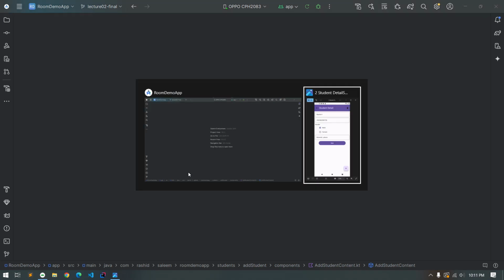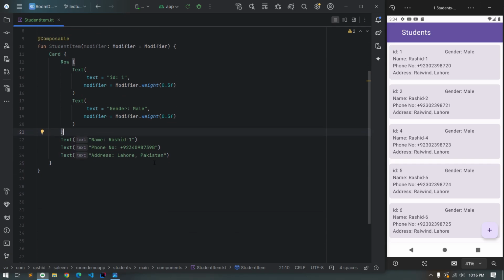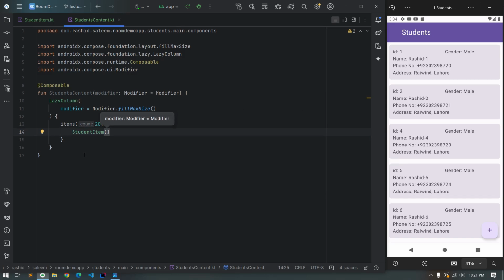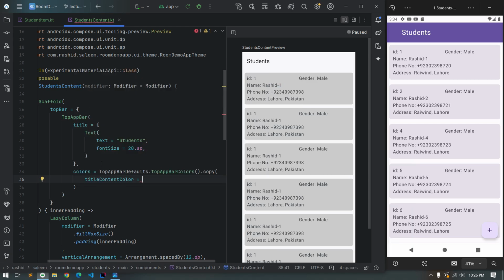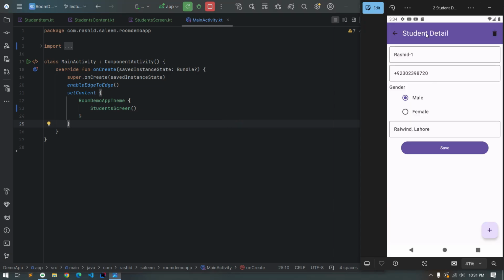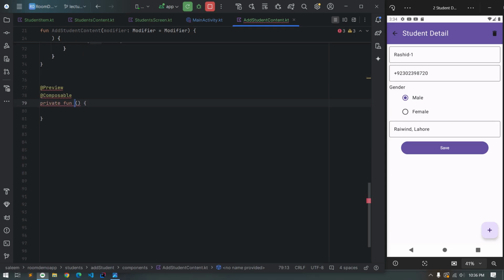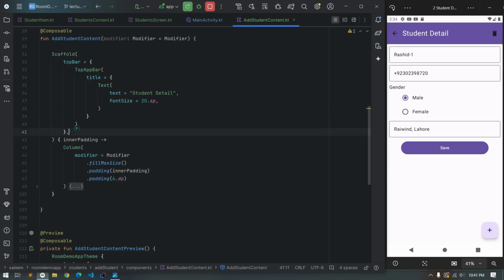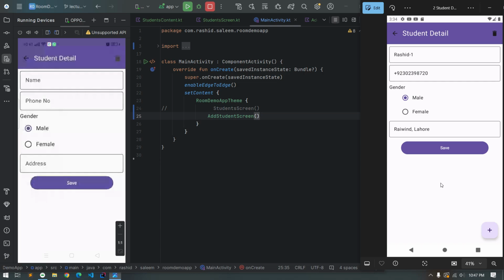02-Optional Students Module UI | Complete Guide to Room | Jetpack Compose | Android with Rashid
This series will help you to understand the Room, but not only basic CRUD. This will also cover how to implement complex queries.
Relations ships between tables with Practicle Examples.

Timecodes / Checkpoints

00:00 - Introduction
01:15 - StudentsScreen UI
15:50 - AddStudentScreen UI / Detail Screen
28:00 - Summary